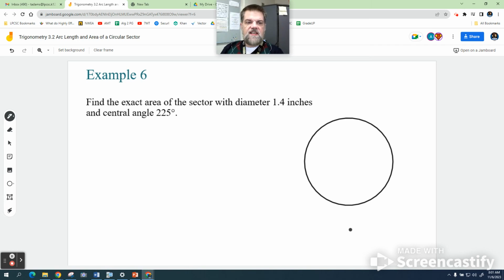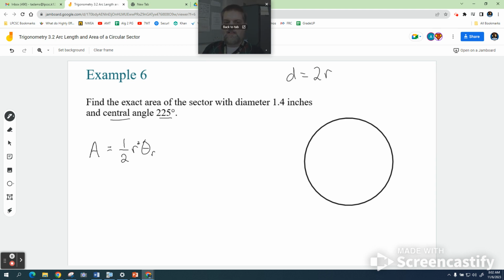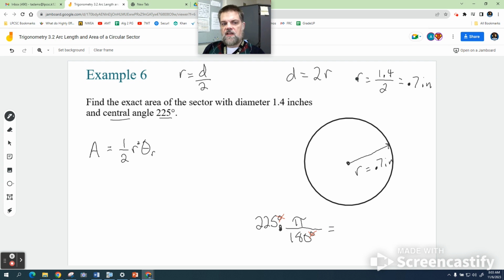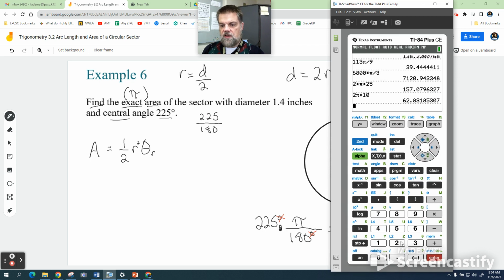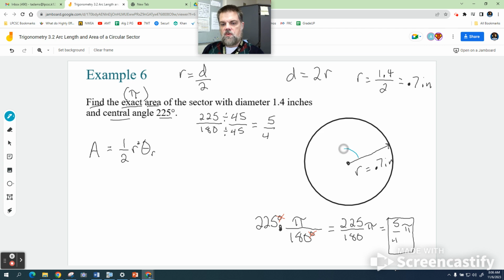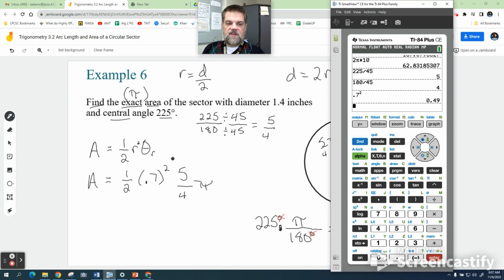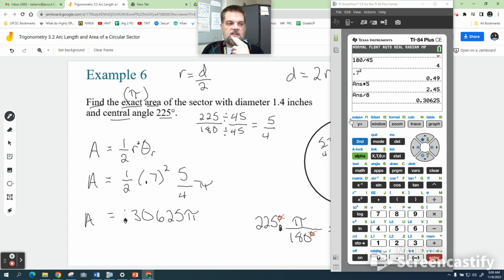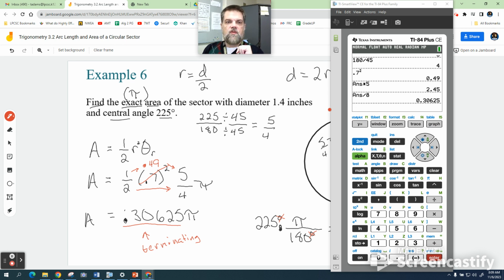Trigonometry 3.2 Arc Length and the Area of a Circular Sector Example 6